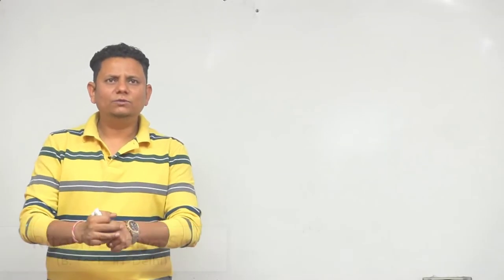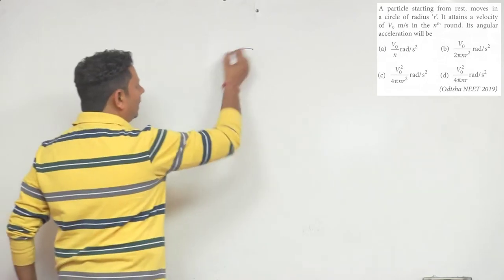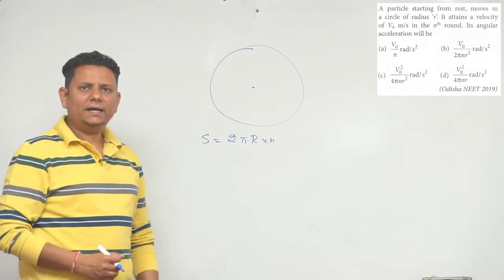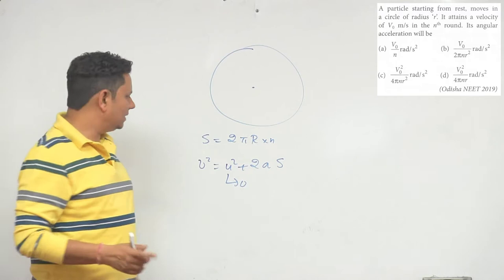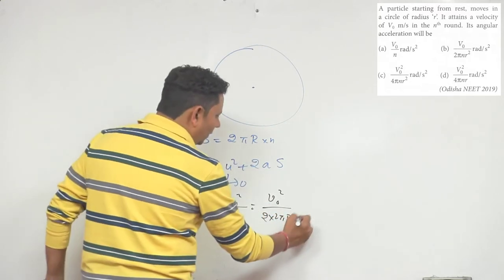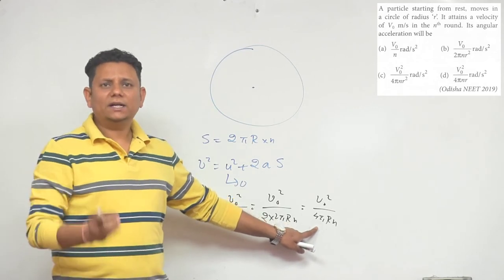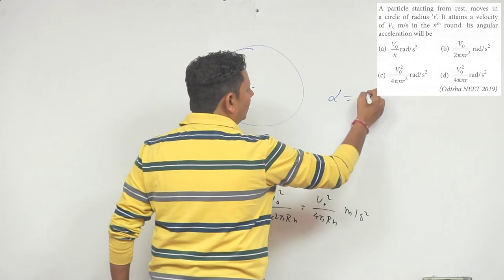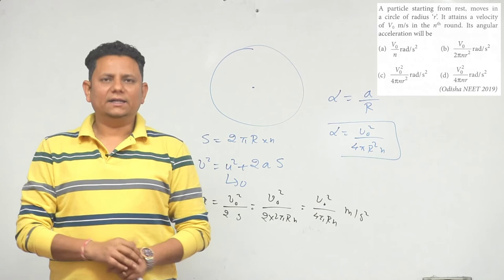A particle starting from rest, moves in a circle of radius 'r'. It attains a velocity of V0 m/s in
A particle starting from rest, moves in a circle of radius ‘r’. It attains a velocity of V0 m/s in the nth round. Its angular acceleration will be (Odisha NEET 2019)